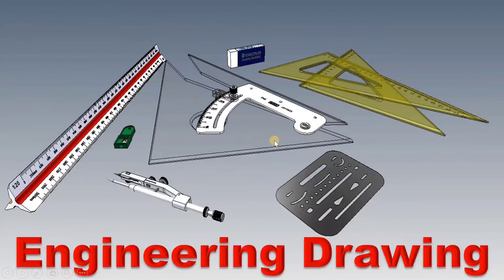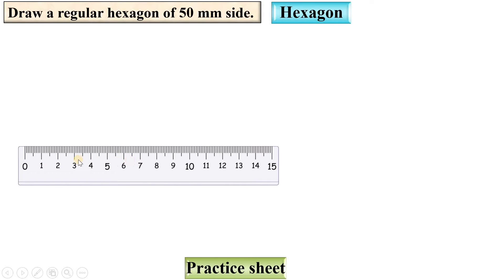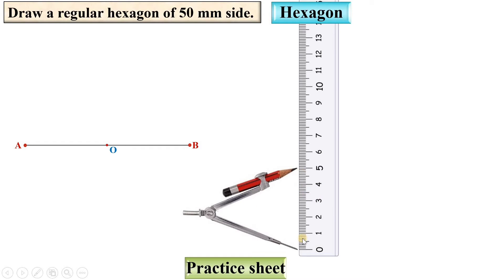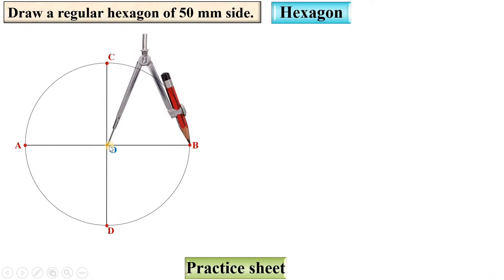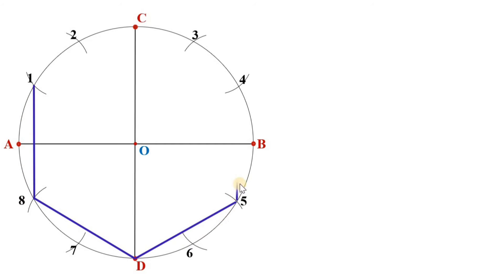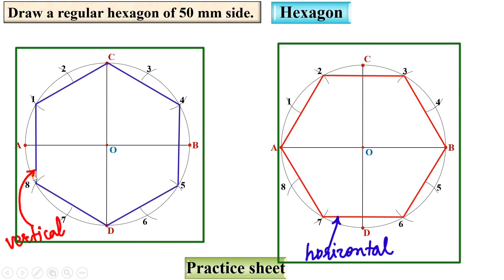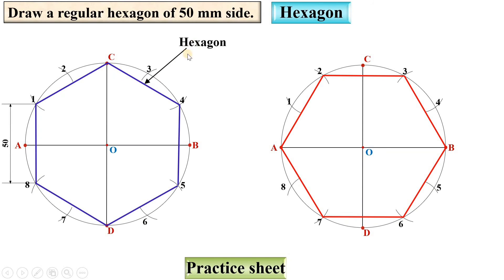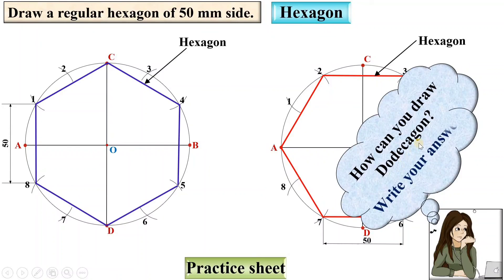Regular Hexagon | Draw a Regular Hexagon with Vertical Line & Horizontal Line | Engineering Drawing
Drawing of Regular hexagon explained with the following timestamp:
0:00 – Basics of Regular Hexagon
0:45 – Draw a regular hexagon with vertical line
3:19 – Draw a regular hexagon with horizontal line

Drawing of Regular hexagon covered by following points in this video:
1. Practice sheet
2. Regular Hexagon
3. Basics of Regular Hexagon
4. Draw a regular hexagon with Vertical Line
5. Draw a regular hexagon with Horizontal Line